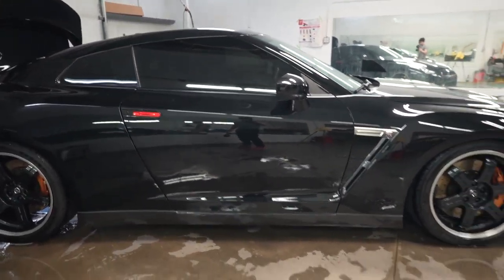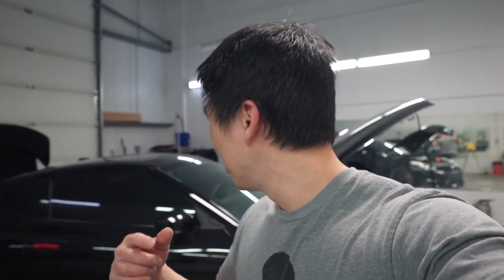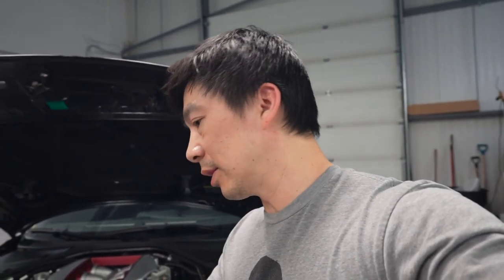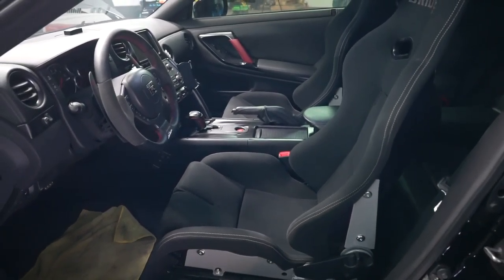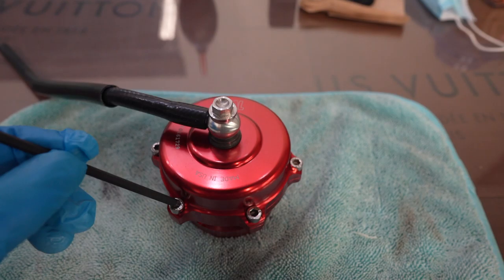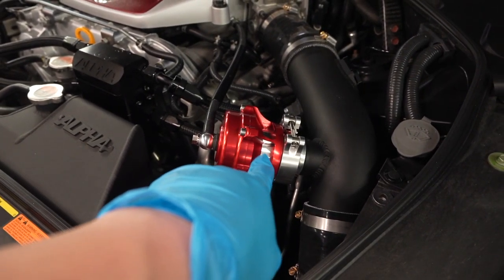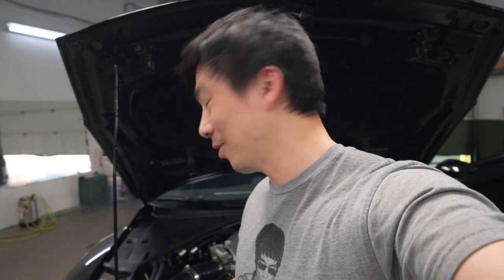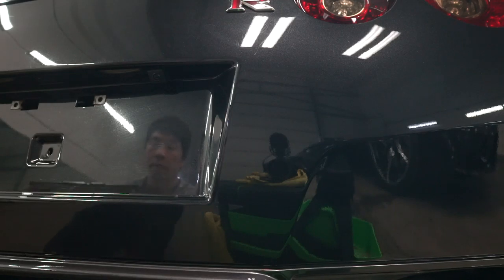Small Leak But Big Problems!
I found out the BOV was open at idle and I changed the internal spring to a higher spring rate.